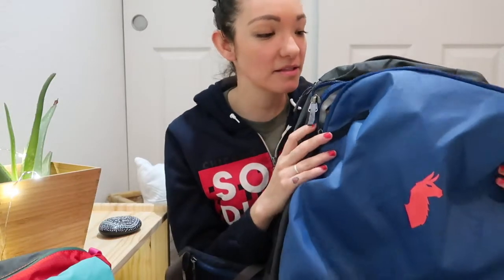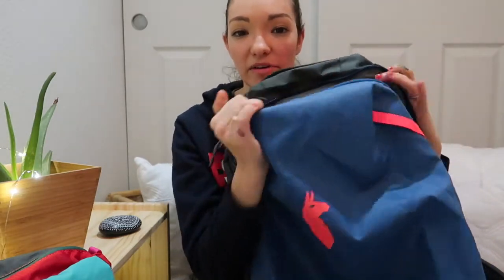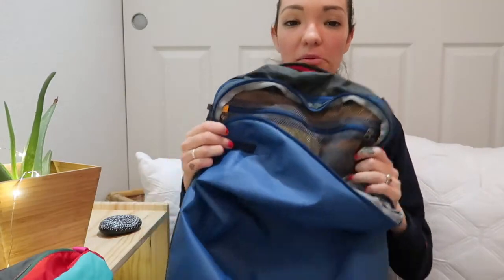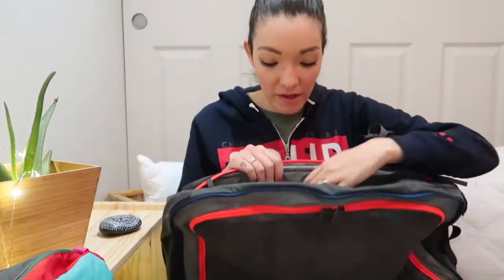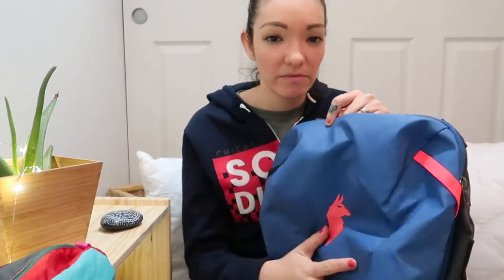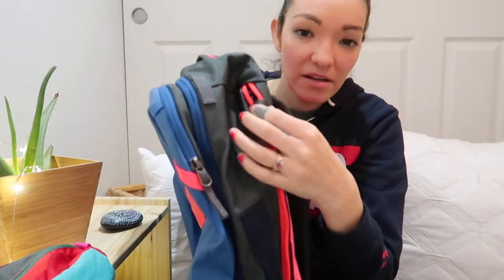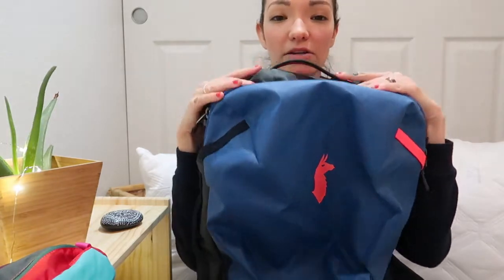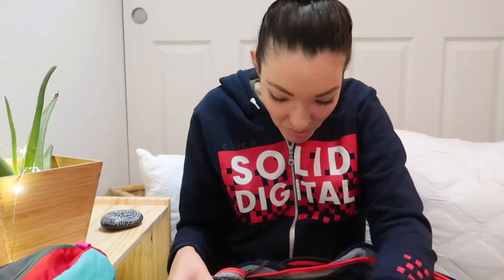Allpa 35L Adventure Travel Pack Review - Vlogmas Day 13| Diana Kitsune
I think its time for an official Allpa 35L Adventure Travel Pack Review, now that I have had the opportunity to use my travel pack during two trips. I find that Cotopaxi is a great brand and I like the quality of this pack.